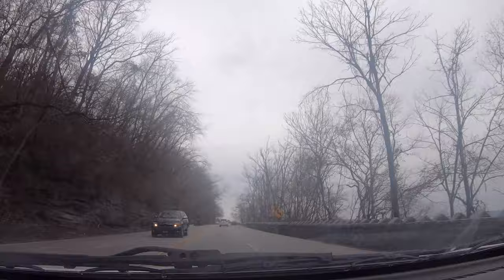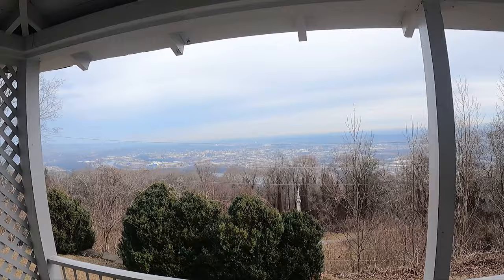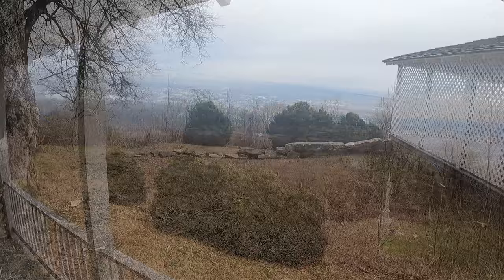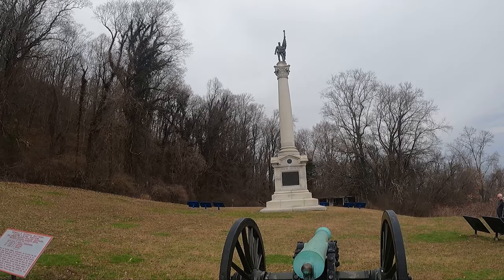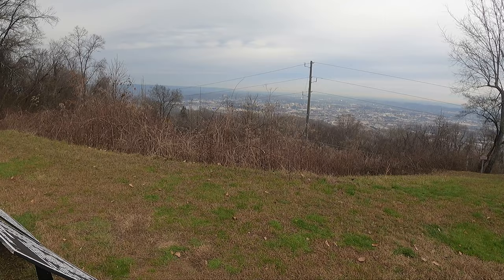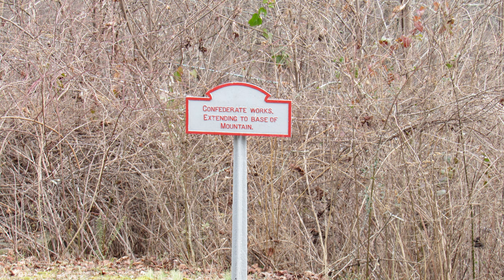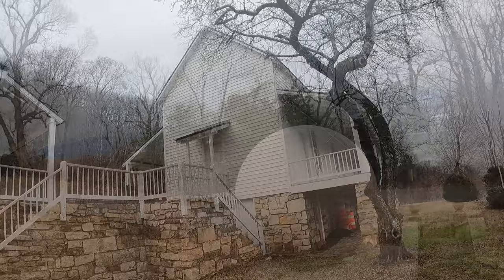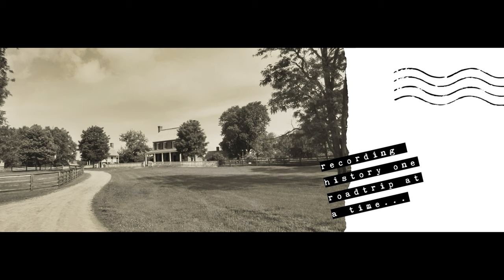Cravens House Lookout Mountain, TN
Today we are visiting the Cravens House. This house is the oldest structure on Lookout Mountain. This is on the Tennessee side of Lookout Mountain and it is a beautiful drive up the mountain.

All footage and photos belong to us. Video is done with a GoPro Hero 9 & Samsung Galaxy.